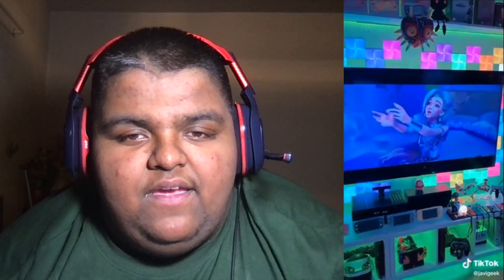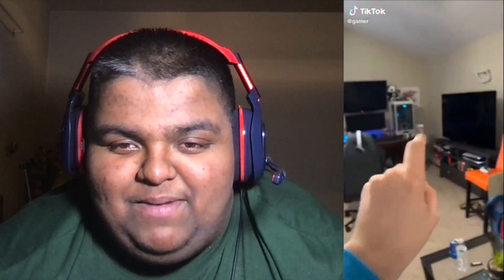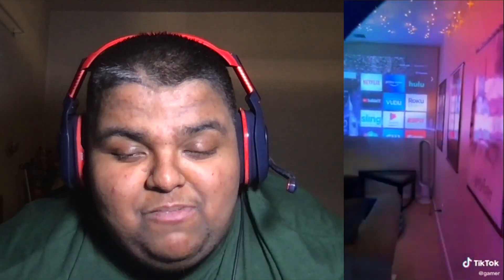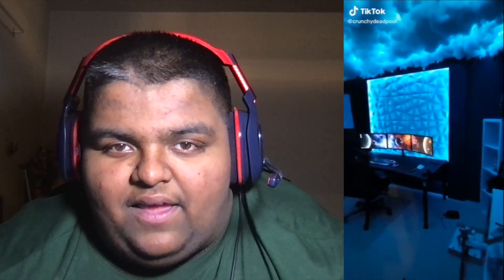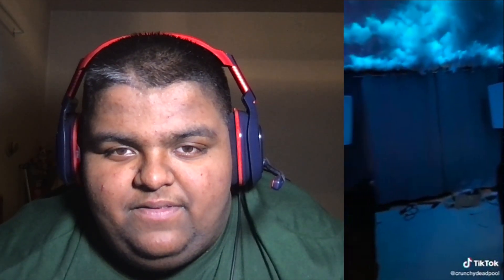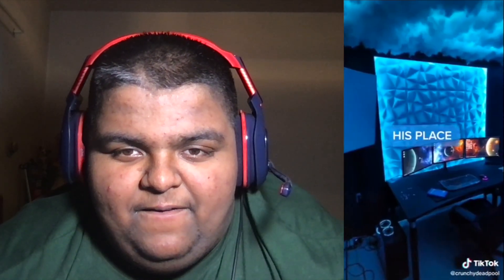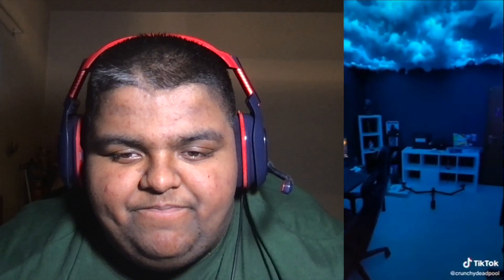CRAZIEST GAMING SETUPS ON TIKTOK!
Today, I reacted to the Best Gaming Setups on TikTok and they were honestly crazy! Drop a like on Today’s video if you want to see my own Gaming Setup & more Reaction videos!

GLYTCH ENERGY has quality supplements & formulas that amplify energy, focus, & recovery!

SWIFT GRIPS offer the most durable & high-performance grips in the market! It also can increase your accuracy by over 20%!